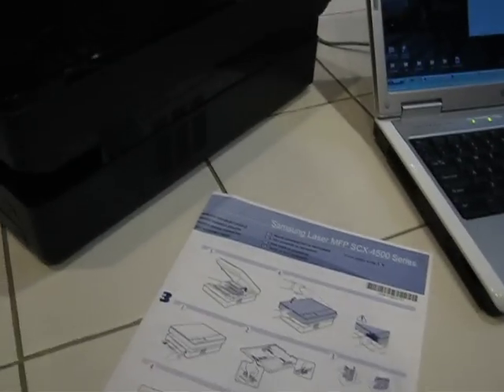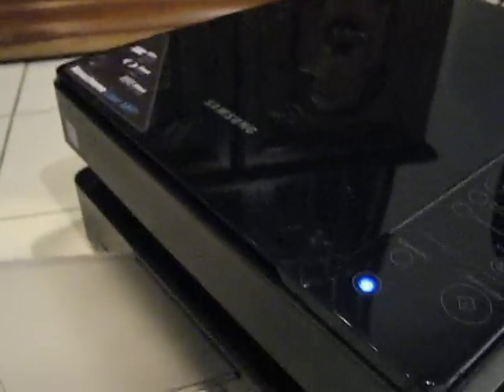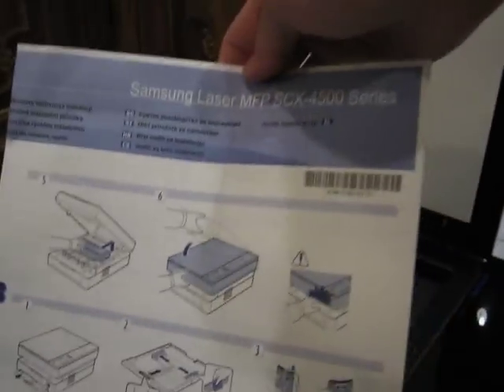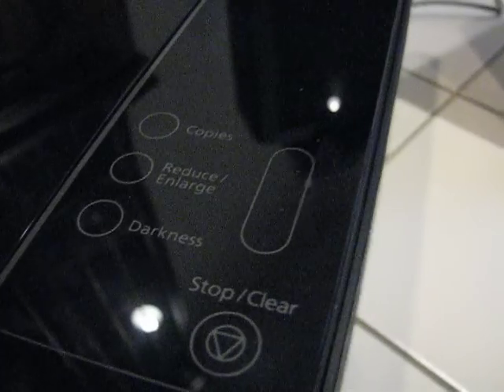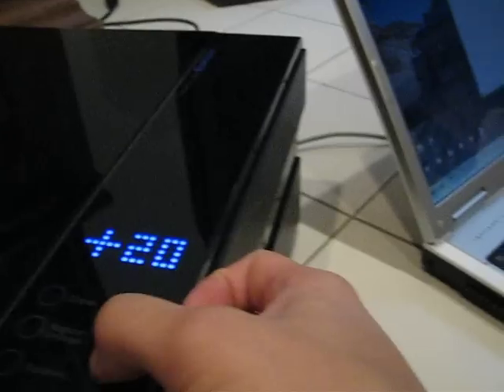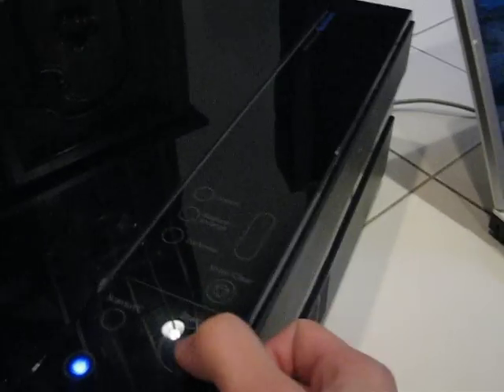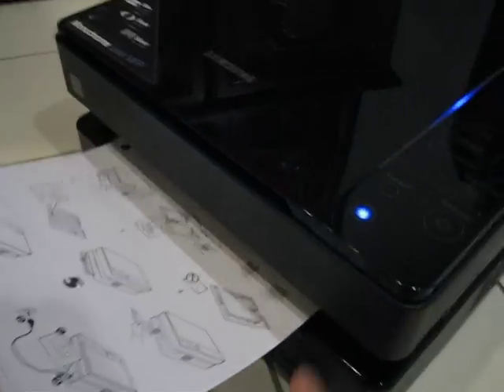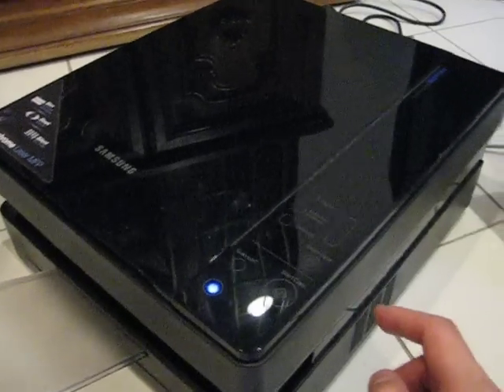Samsung SCX-4500 Multifunction Printer